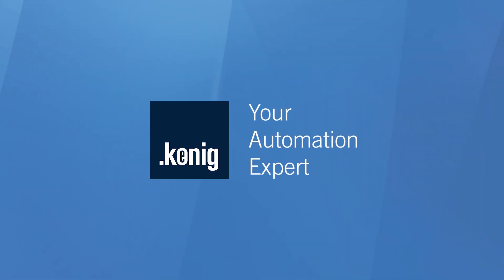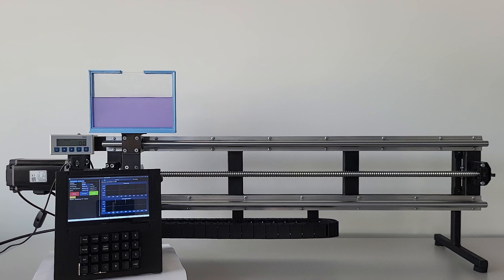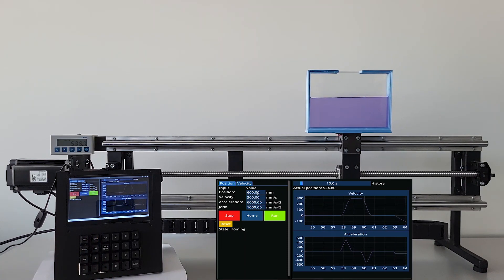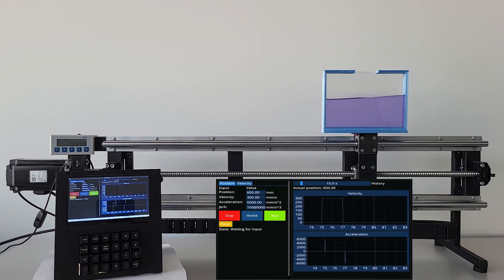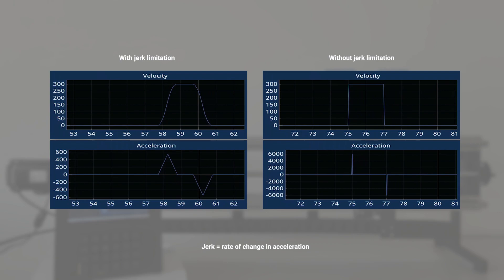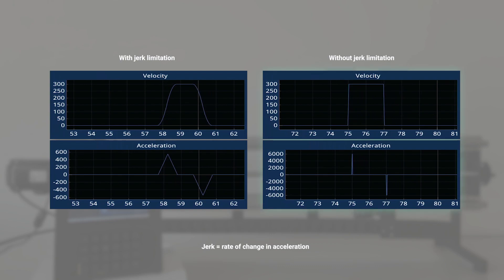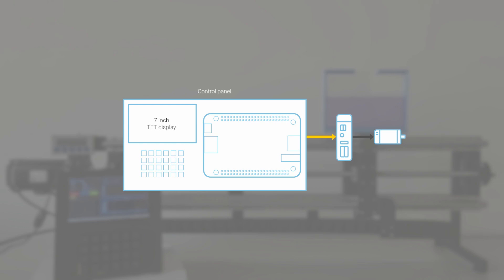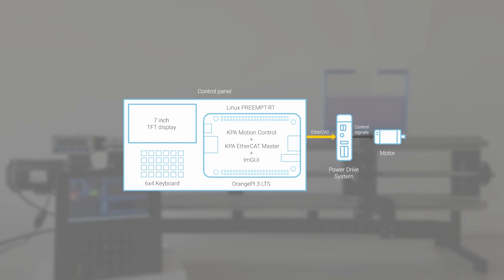Mastering Smooth Moves: Exploring Jerk-Limited Motion with KPA Motion Control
In this tutorial a jerk-limited motion will be explained, how it affects movement and what's under the hood.

Our team will show:

1. How the jerk parameter affects movement.
2. Comparison of movement with and without limited jerk.
3. How it works under the hood and what a jerk is.
4. Bonus - how our advanced control panel works and how easy it is to integrate all KPA products for your automation needs.